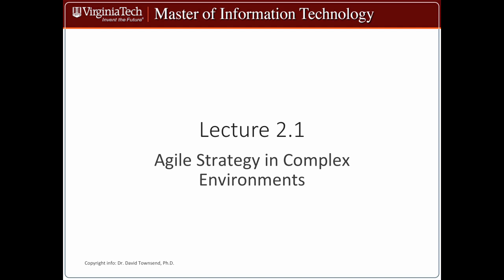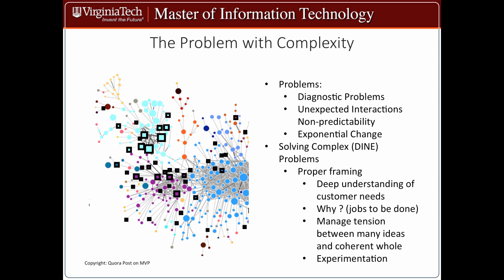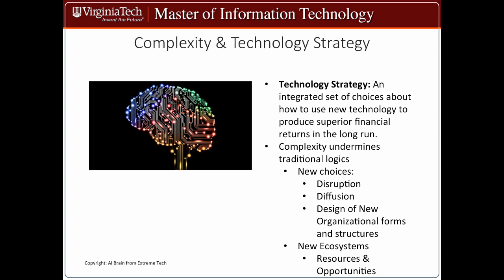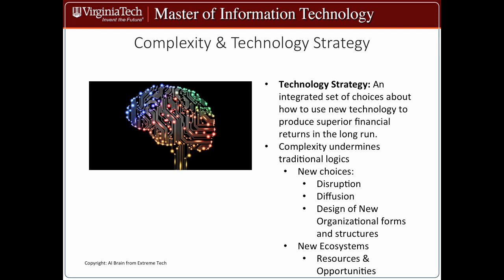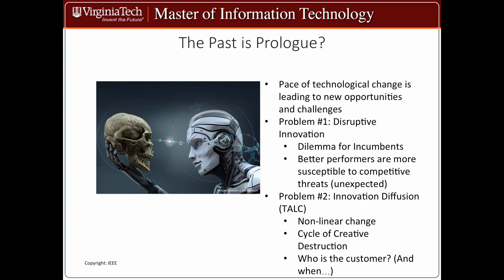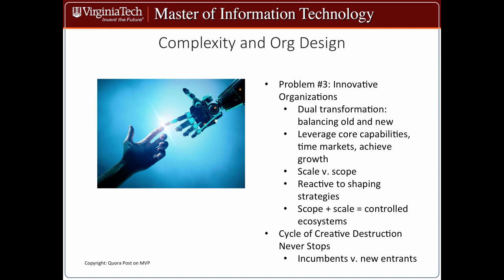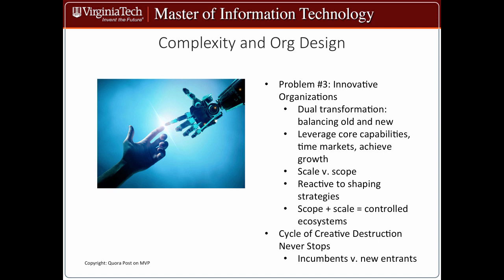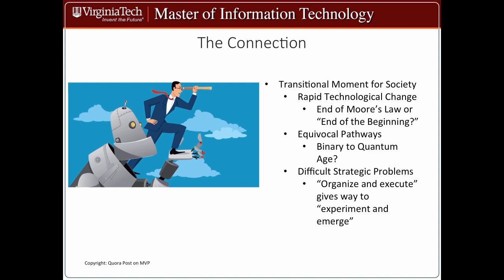Lecture 2.1 Agile Technology Strategy in Complex Environments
The Challenges of Technology Strategy in Complex Environments